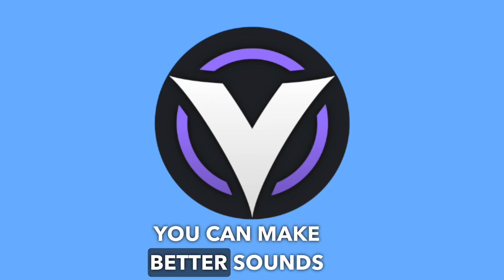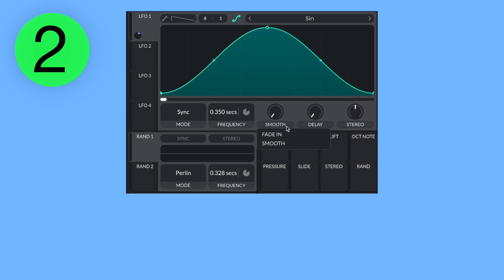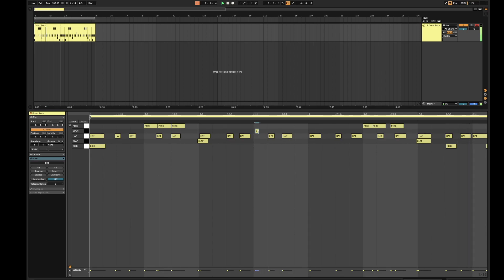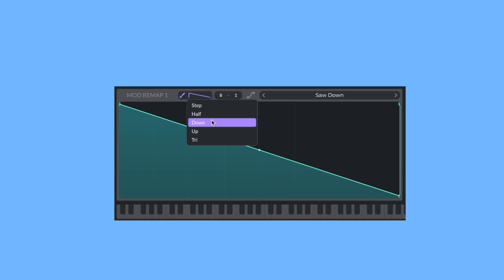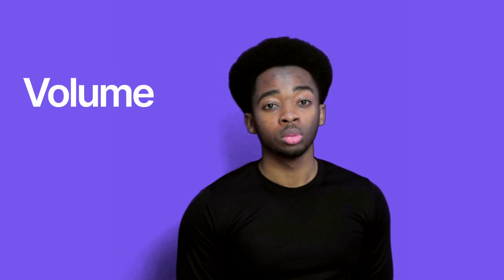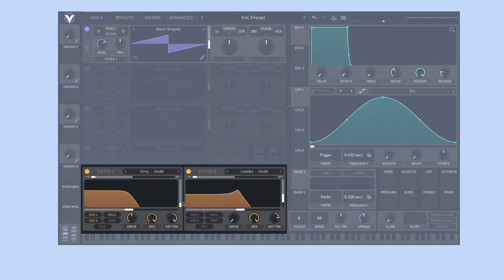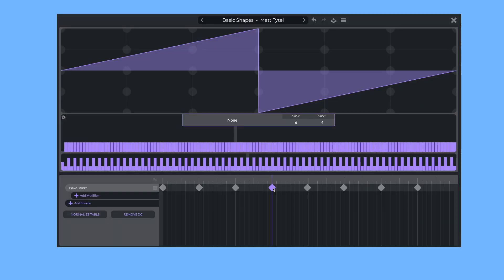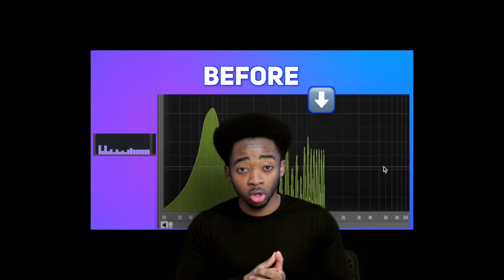CRAZY Sound Design with this FREE SYNTH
FREE Wavetables for Vital

0:00 Intro
0:02 Custom Oscillators
0:30 LFO Fade In
0:48 LFO Timing
1:40 Adding Grit/ Texture
2:12 Less CPU
2:28 Comparing Filters
2:47 Velocity Tracking
3:13 BONUS TIP
3:43 Video Suggestions